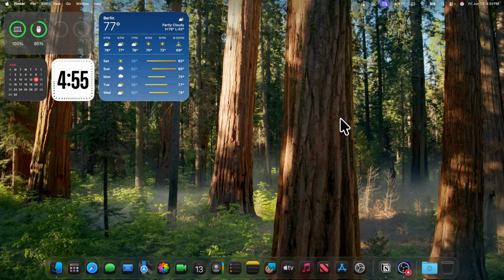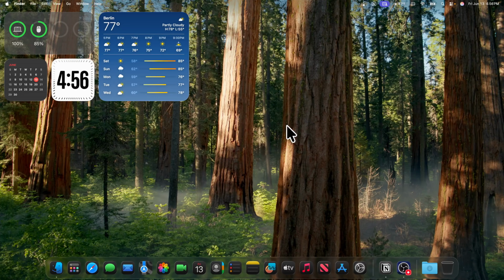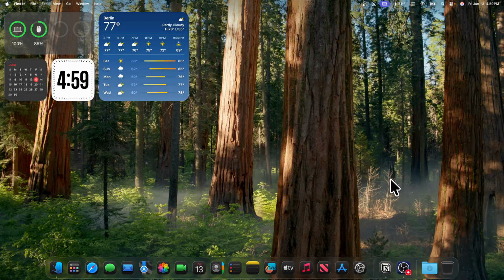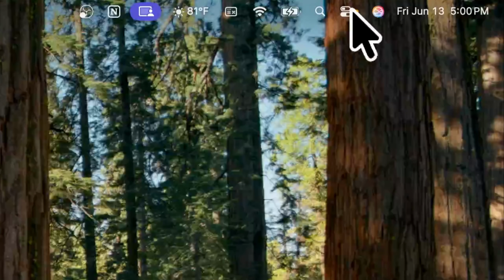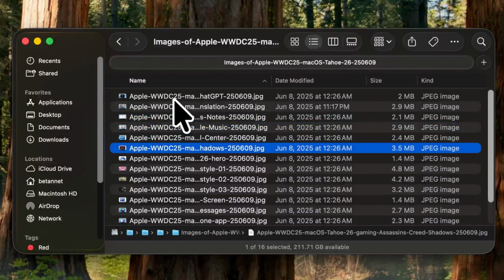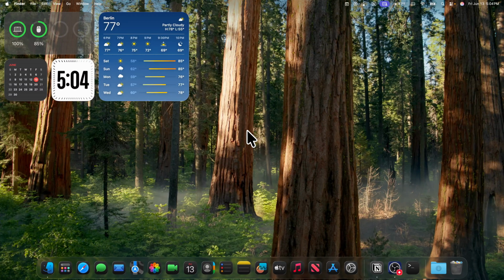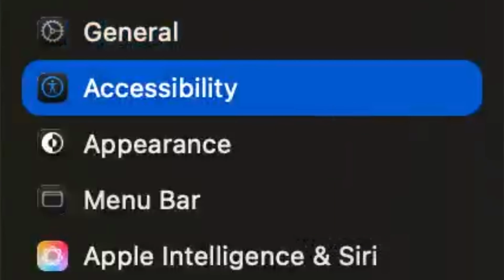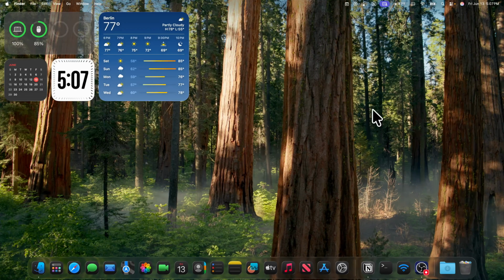The New MacOS Design Changes Everything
MacOS Tahoe has some insane Design Changes. In this video, we're going over all of the new things coming with MacOS Tahoe and Liquid Glass.

This channel is all round Macs, macOS and Mac Apps. I try to make the videos short and on point while keeping them entertaining.